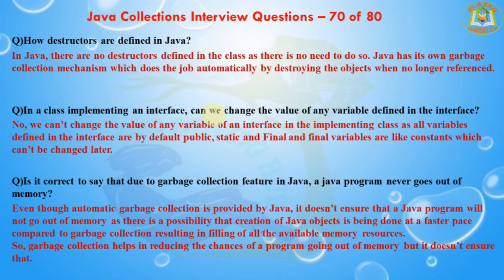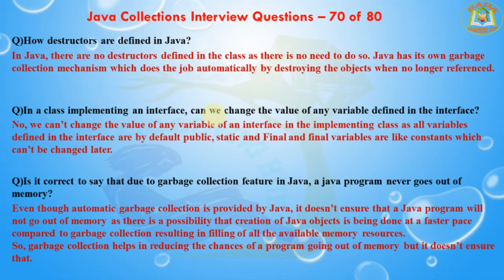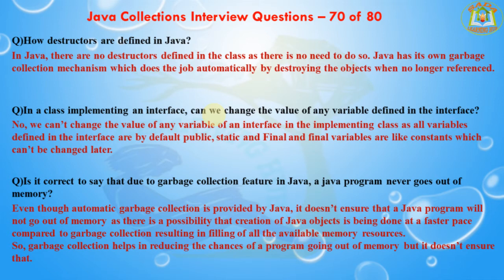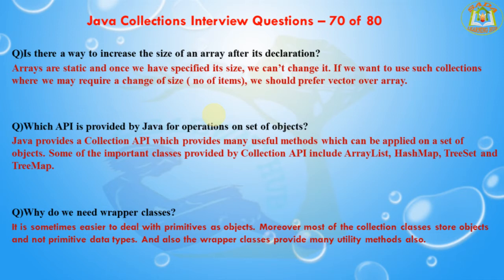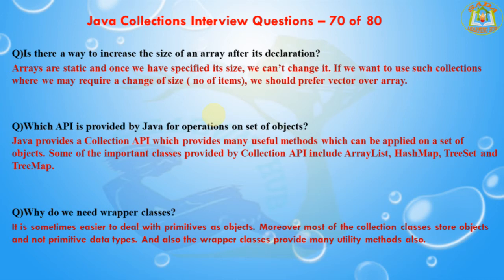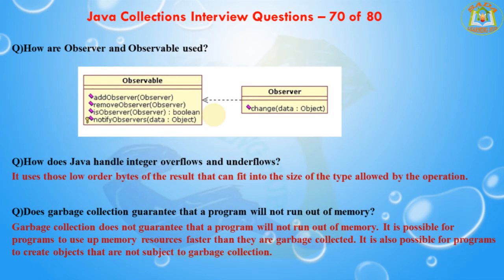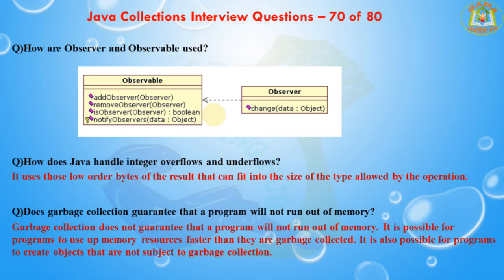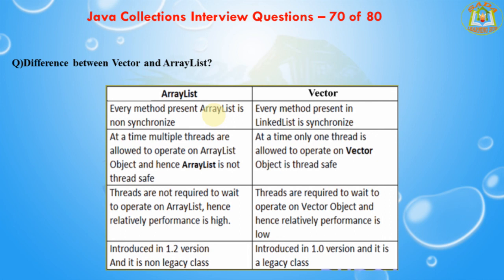Java Collections Interview Questions – 70 out of 80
This video can help you to learn java collections interview questions with explanation
Q)How destructors are defined in Java?
Q)In a class implementing an interface, can we change the value of any variable defined in the interface?
Q)Is it correct to say that due to garbage collection feature in Java, a java program never goes out of memory?
Q)Is there a way to increase the size of an array after its declaration?
Q)Which API is provided by Java for operations on set of objects?
Q)Why do we need wrapper classes?
Q)How are Observer and Observable used?
Q)How does Java handle integer overflows and underflows?
Q)Does garbage collection guarantee that a program will not run out of memory?
Q)Difference between Vector and ArrayList?